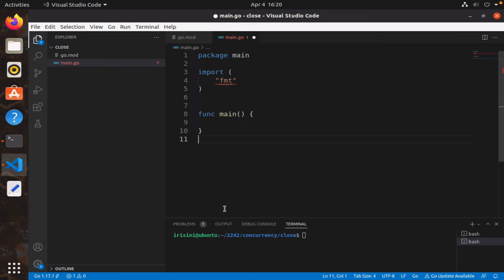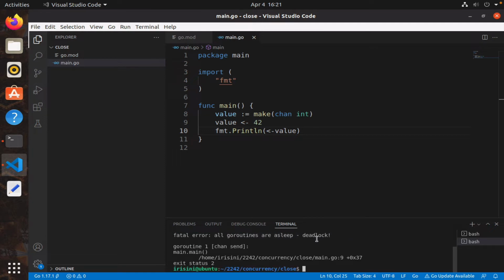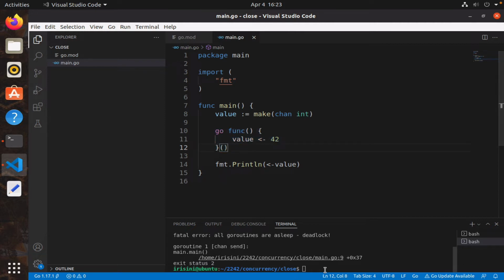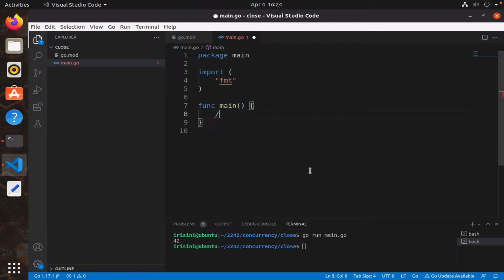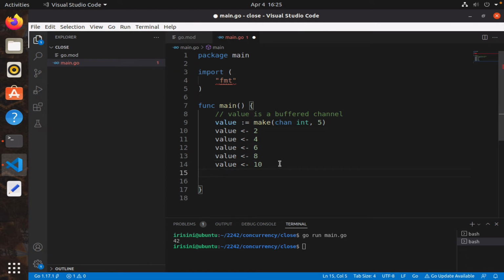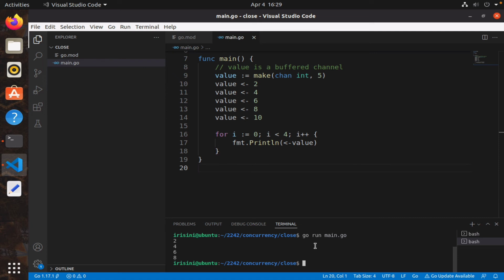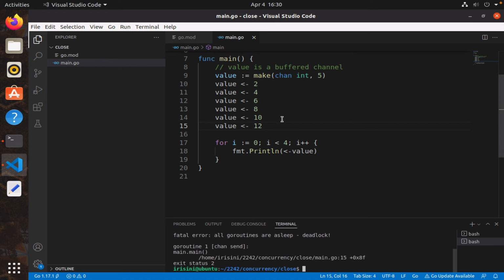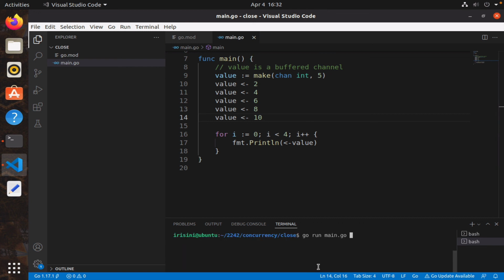Introduction to Channels III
In this lesson we learn about buffered channels.